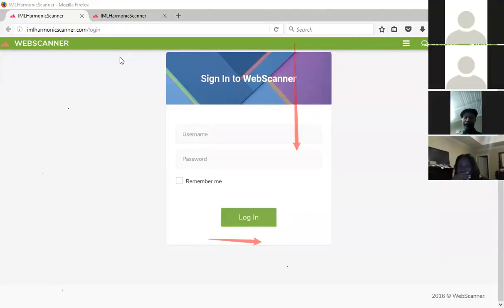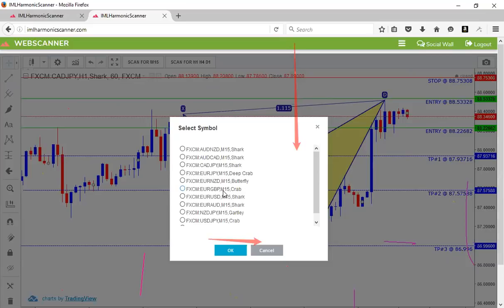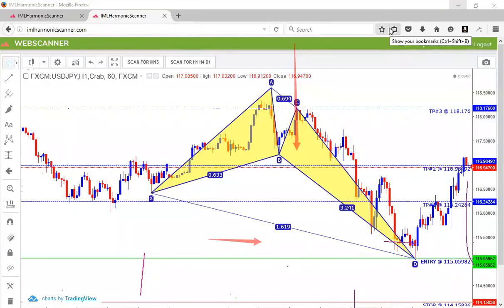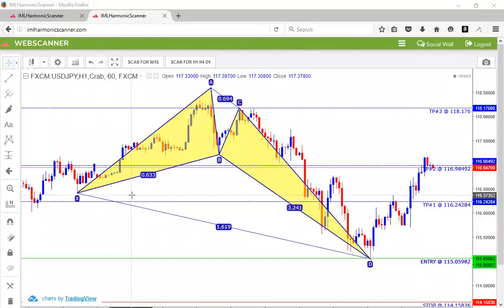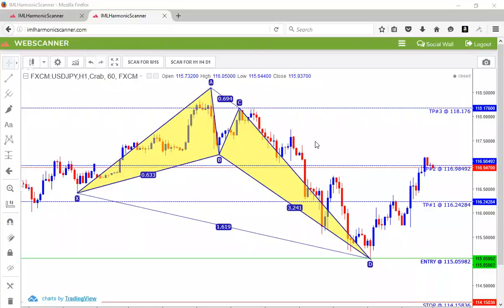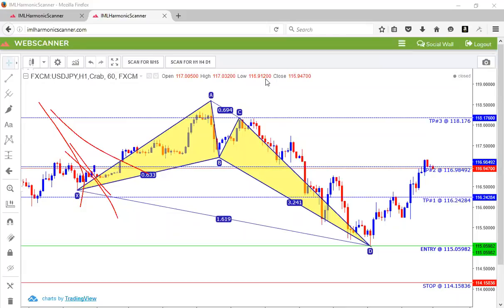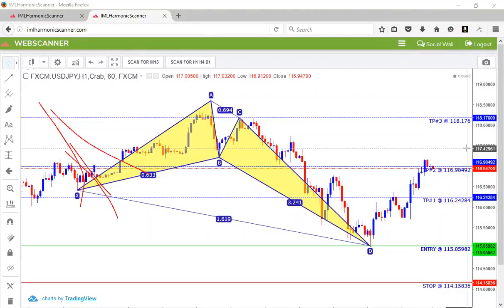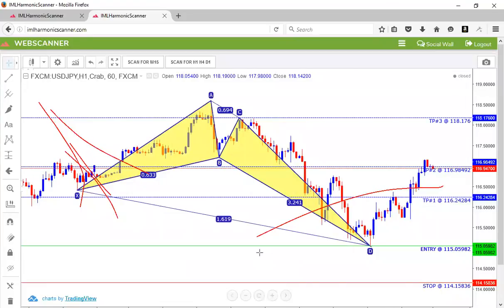IML Harmonic Scanner for Beginners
This replay is a training on how to use the harmonic scanner in basic form for the new person who has no clue about forex. If you can copy and paste you can use this tool.